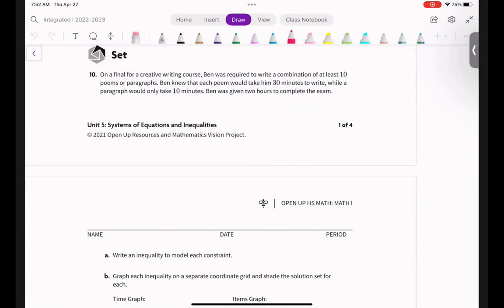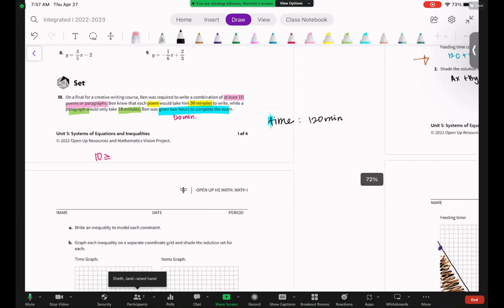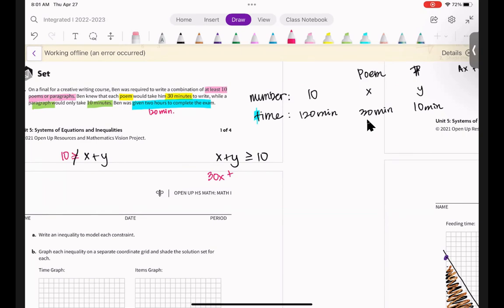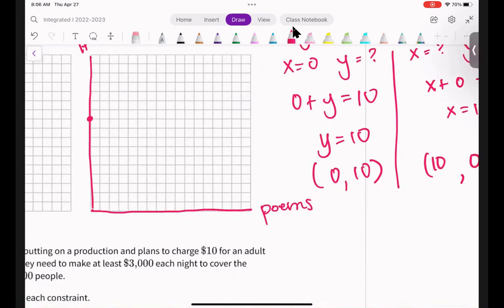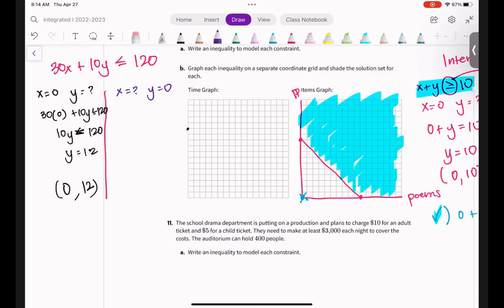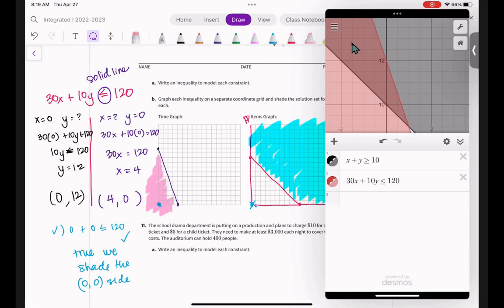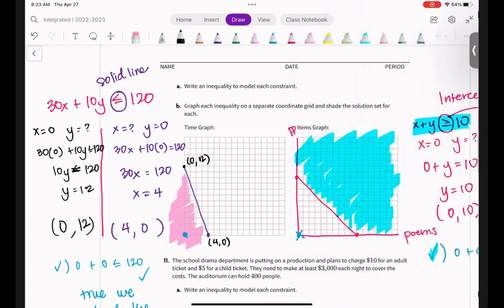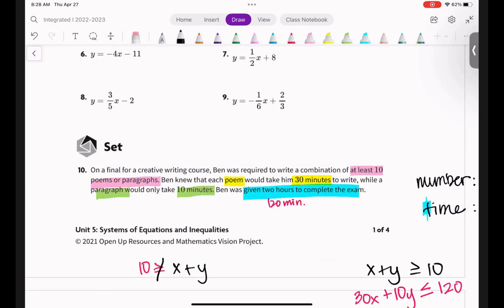Write a System of Inequalities from a Word Problem and Graph the Solution Set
Math I
5.5 RSG 10

Why is it useful to use equivalent forms of linear equations, and how do I convert a linear equation from one form to the other?